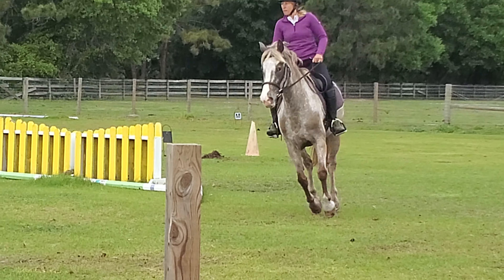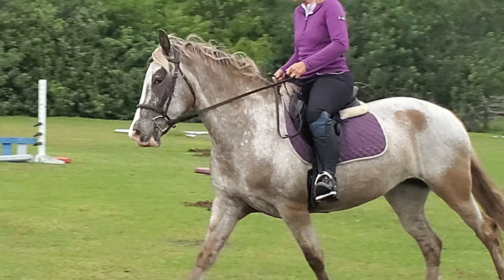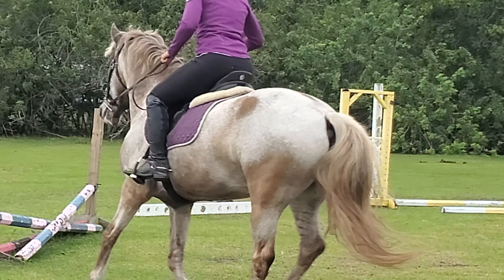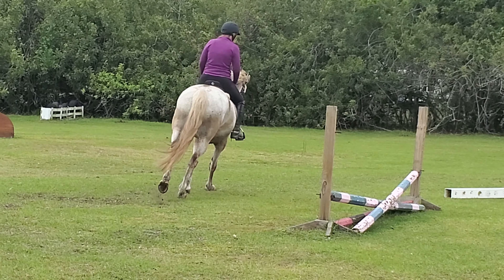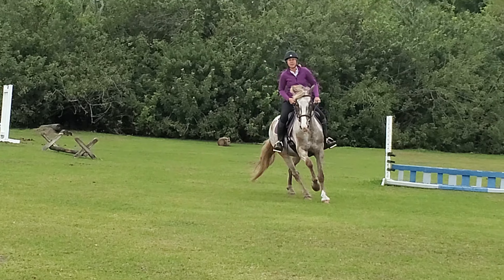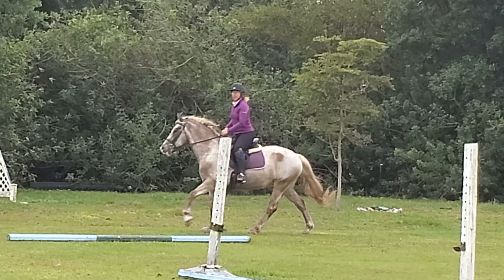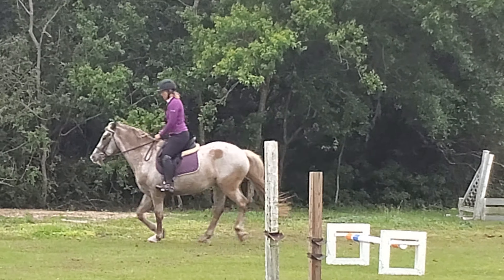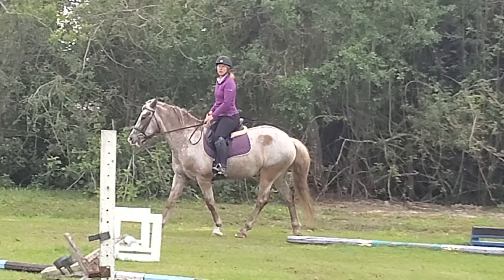Diana B 2nd video on Skye